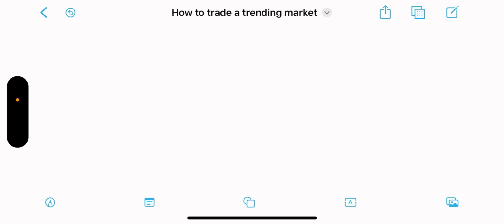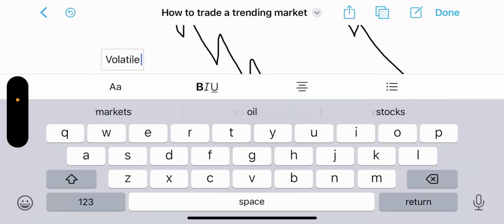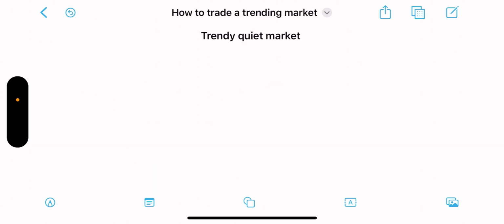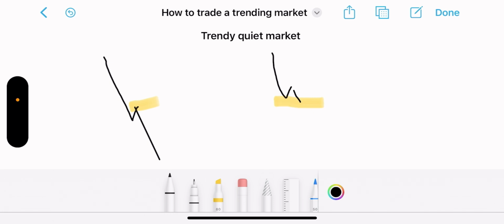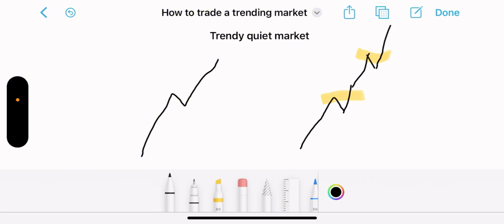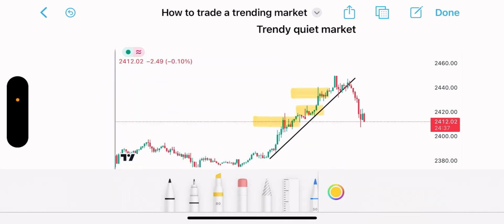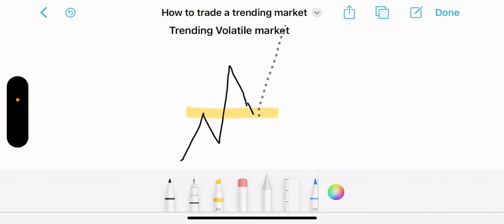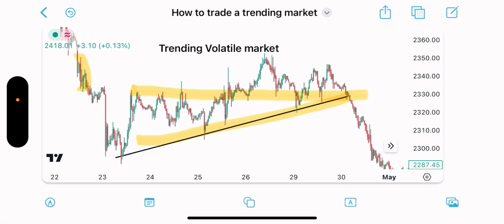How I trade a Trending Market | Sniper Entries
In this video I talk about how to trade a trending market . The different types of trending markets which are volatile and quiet trending markets